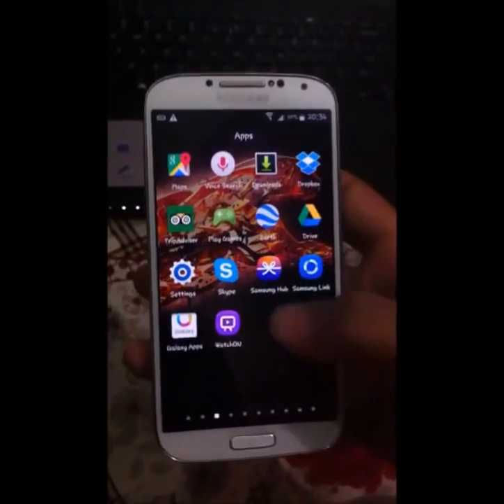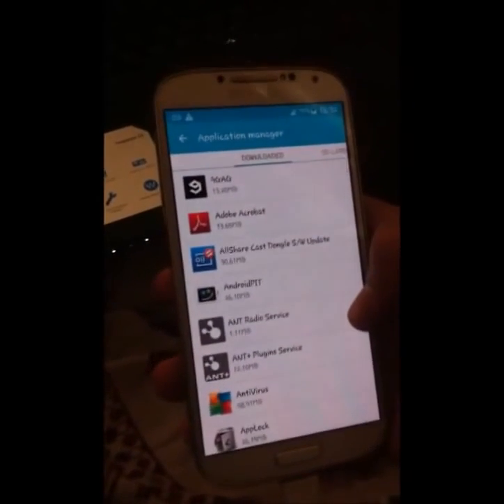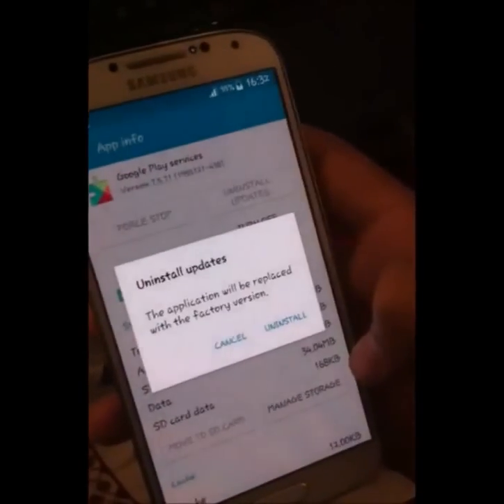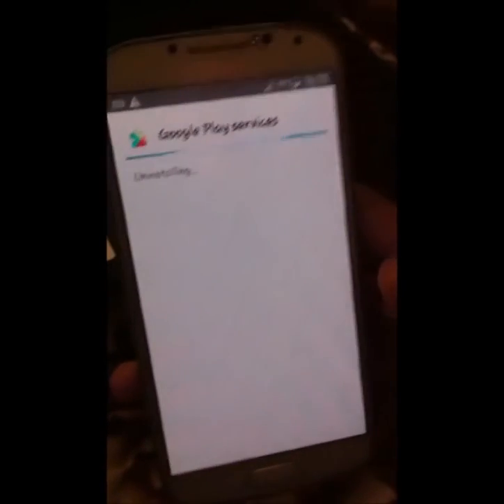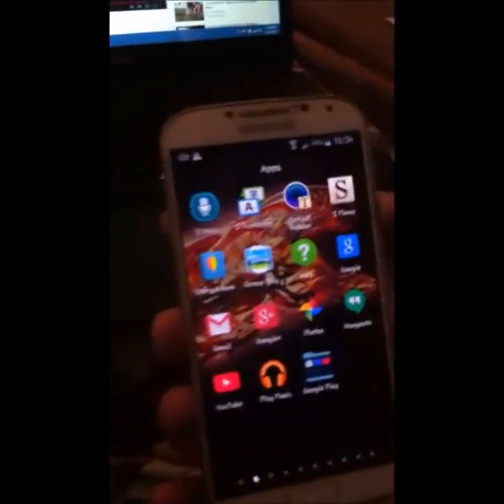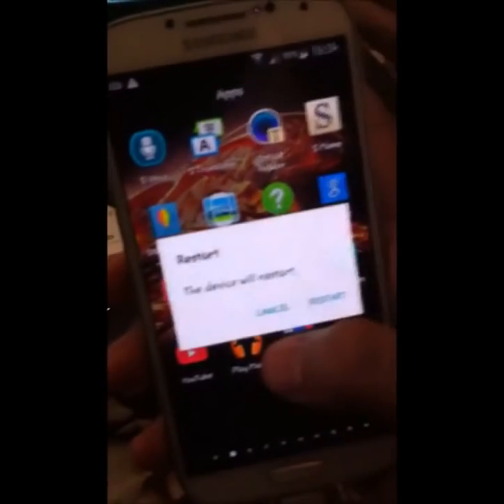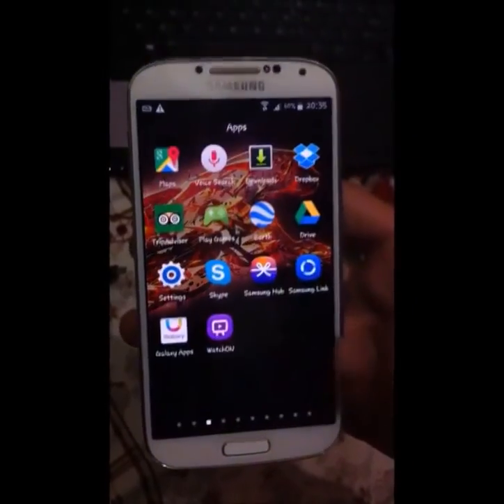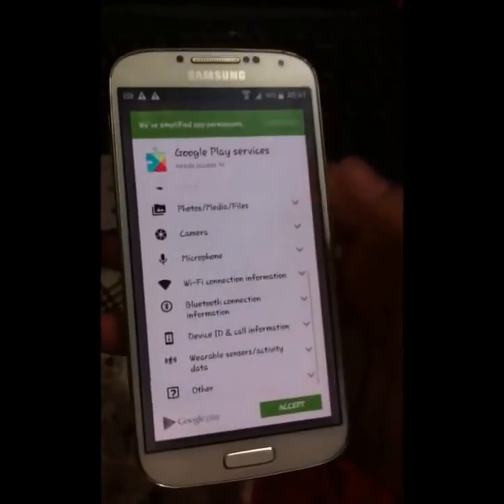Solved Unfortunately Google Play Services has Stopped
Solution of Google Play services stopped on Android